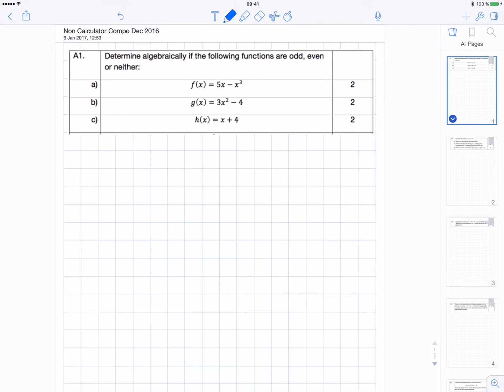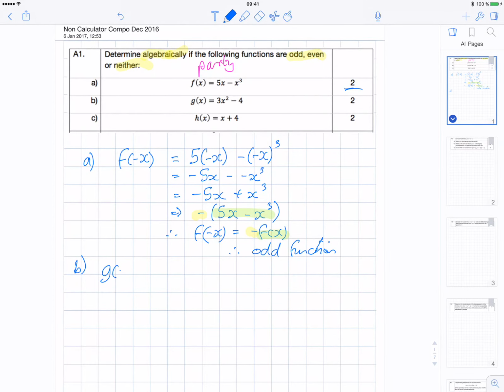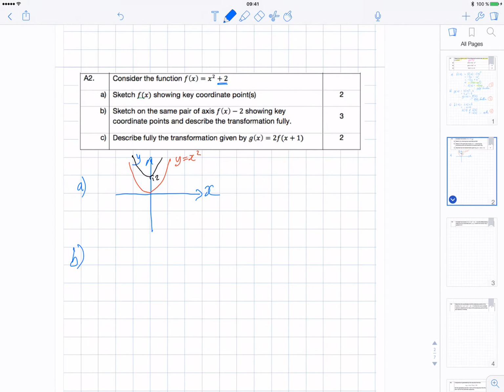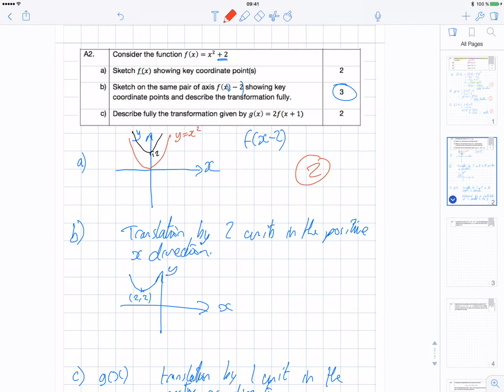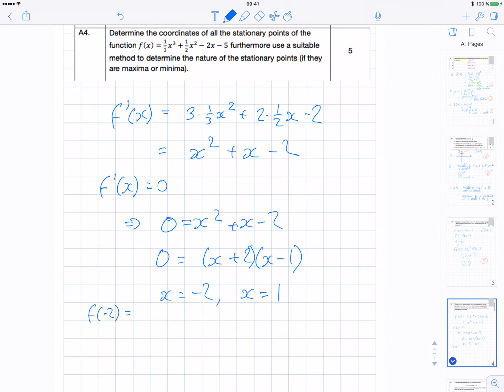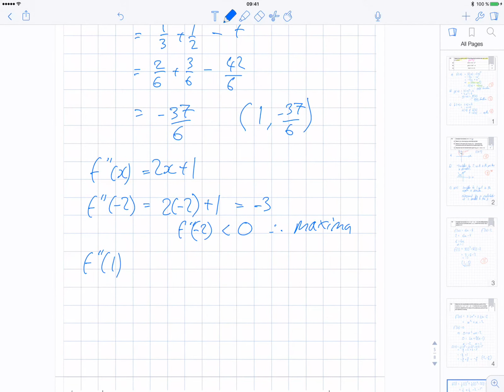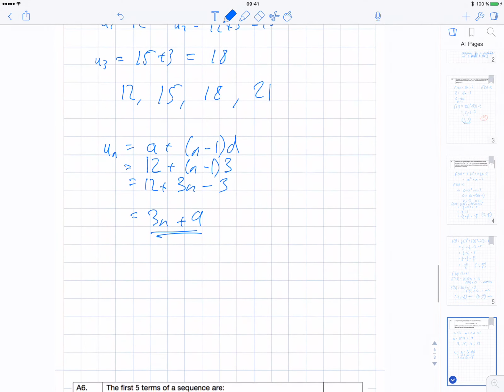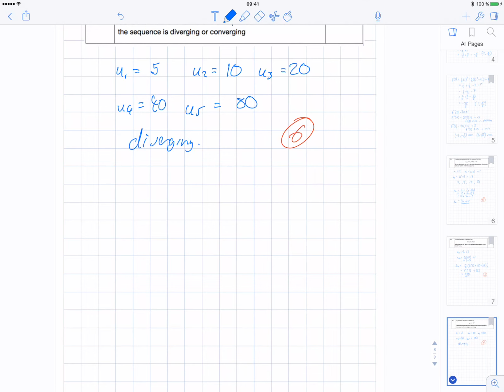S6Ma3ENB Dec Non Calc Compo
3 Period Maths Non Calculator Compo